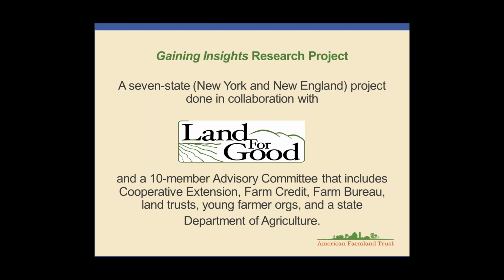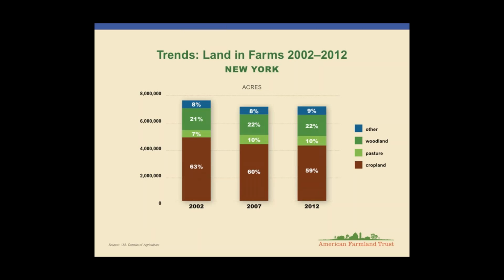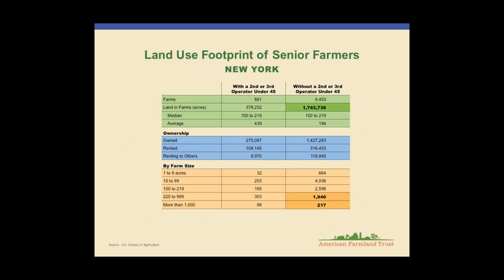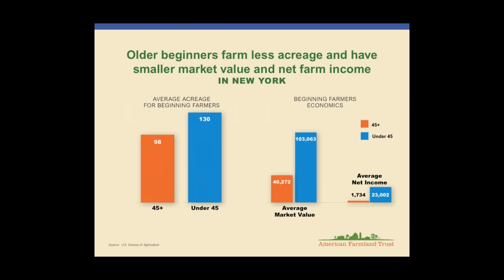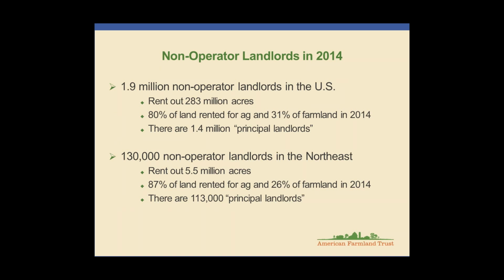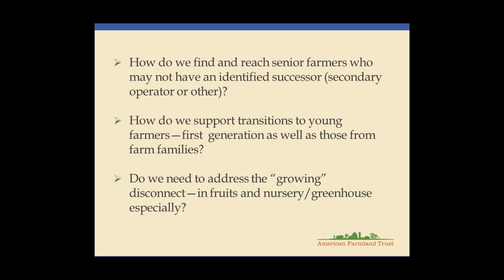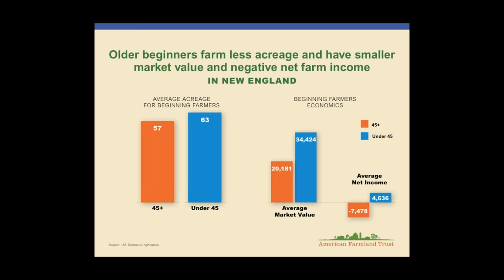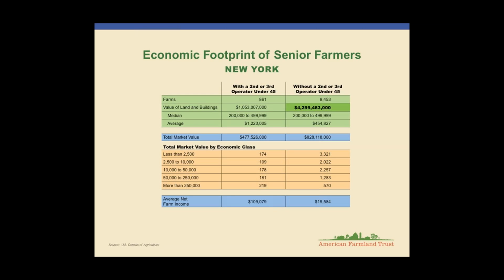Gaining Insights, Gaining Access Webinar 11/23/15 Using New Data to Inform Farm Transfer and Land A